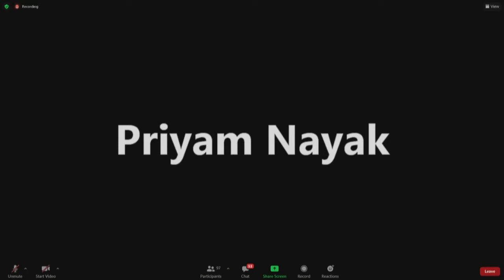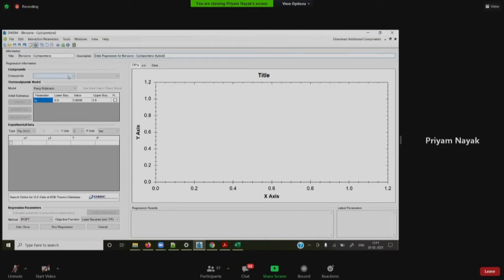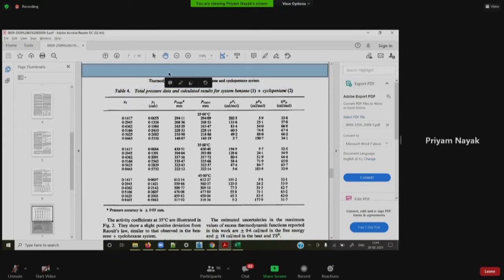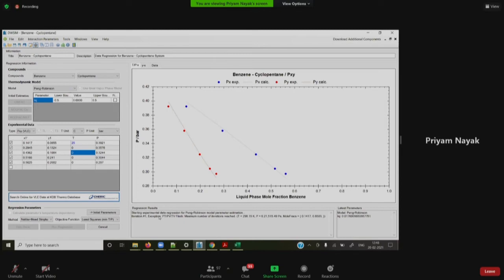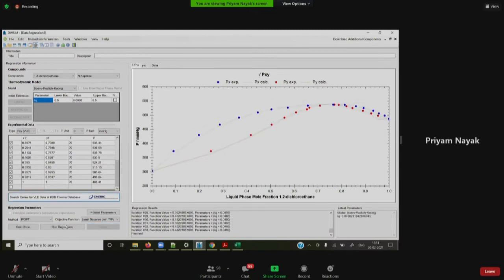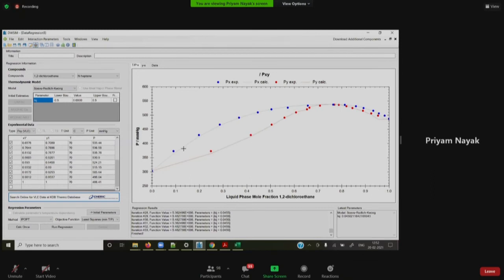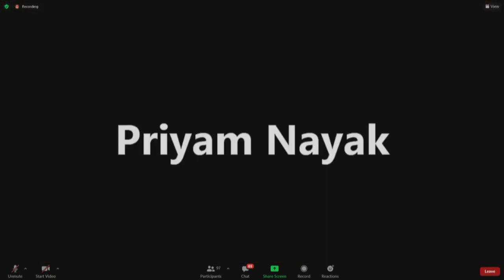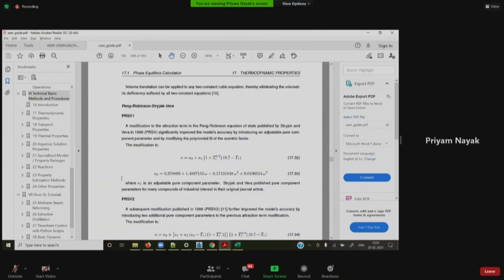Day 3 Session-14 by Priyam Nayak